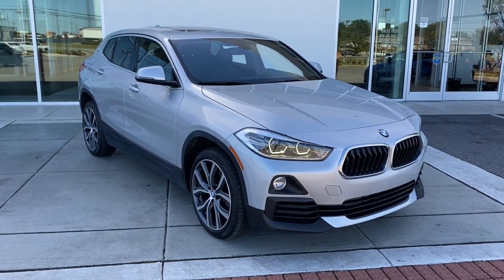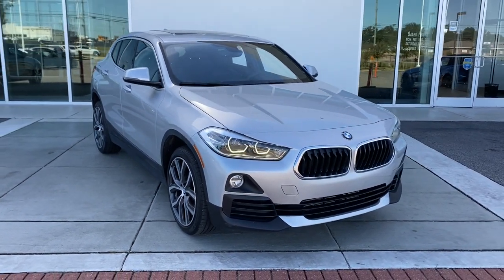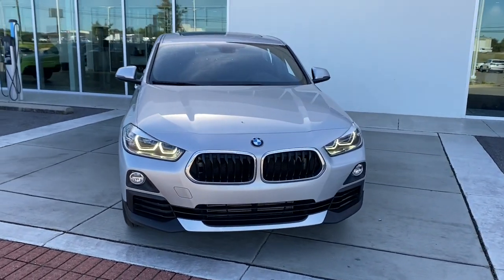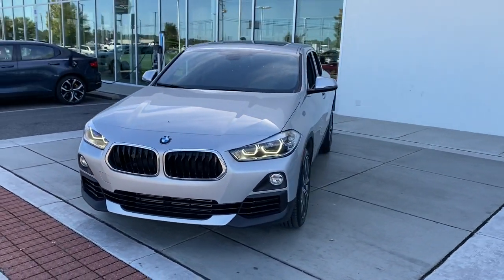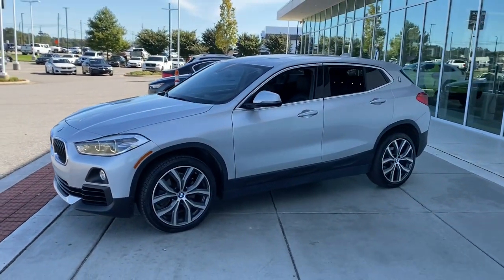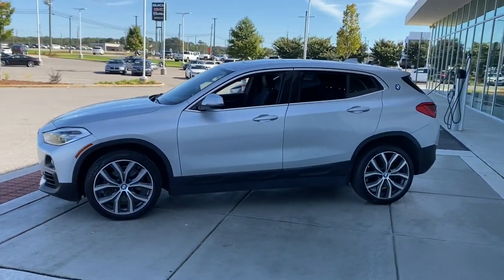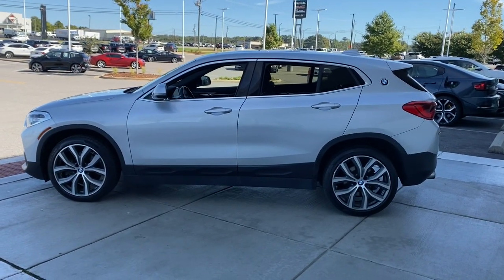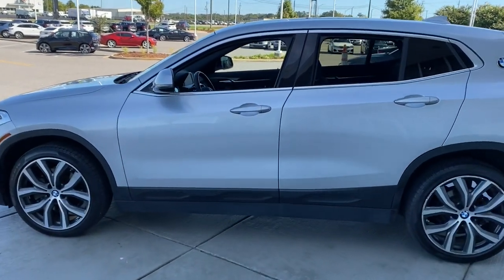2018 BMW X2 Tuscaloosa, Birmingham, Greensboro, Bessemer, AL, Columbus, MS PJ82533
Glacier Silver Metallic Used 2018 BMW X2 available in Tuscaloosa, Alabama at BMW of Tuscaloosa. Servicing the Birmingham, Greensboro, Bessemer, Columbus, MS area.

Odometer is 3085 miles below market average! CARFAX One-Owner. Heated Front Seats & Steering Wheel, Heated Steering Wheel, Wheels: 19 x 8.0 Light Alloy Y-Spoke (Style 511).brbrBMW of Tuscaloosa presents this 2018 BMW X2 sDrive28i in Glacier Silver Metallic exterior with Black interior. brbrPrice includes a $1,000 finance rebate. Vehicle MUST be financed with BMW of Tuscaloosa or rebate is forfeited to dealer.